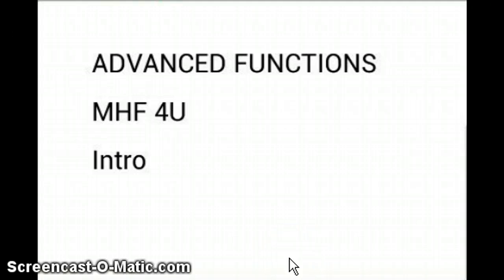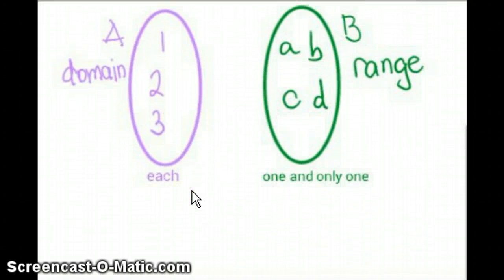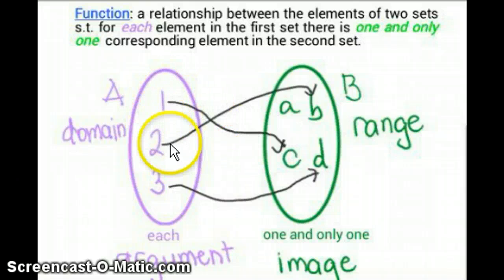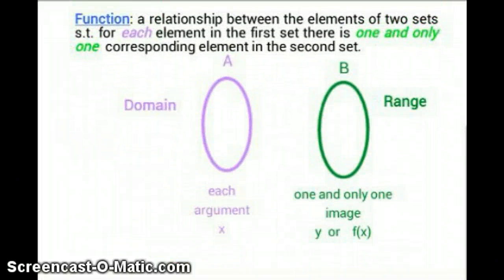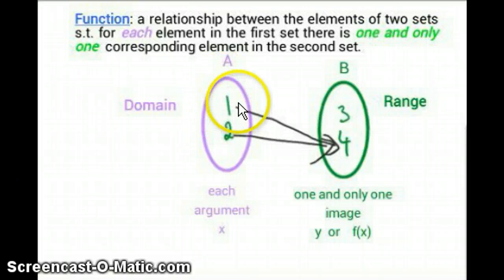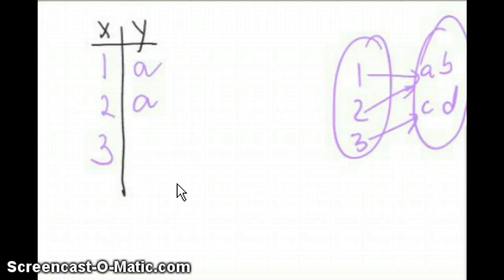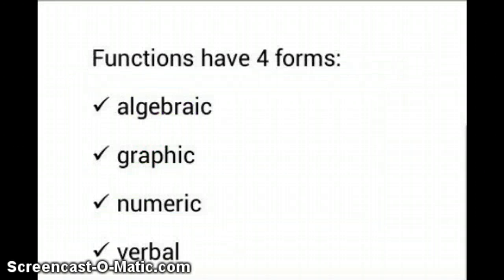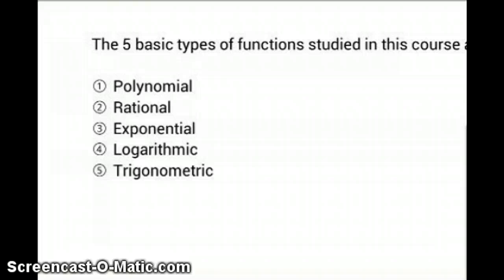MHF4U (1) - Intro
Presentation of Advanced Functions